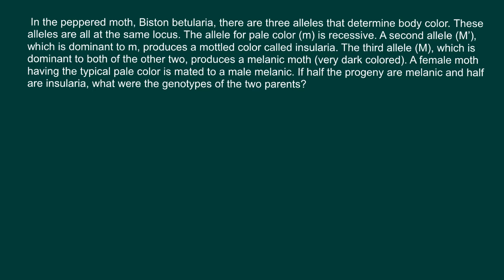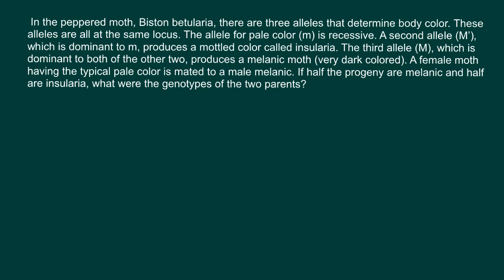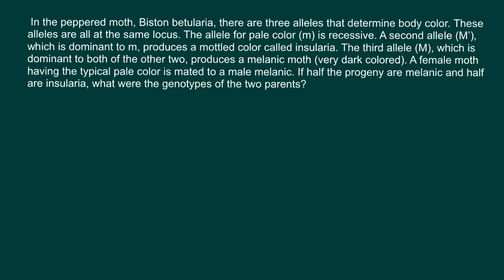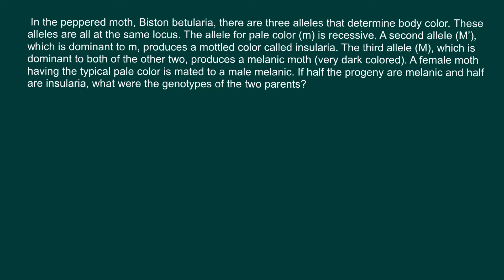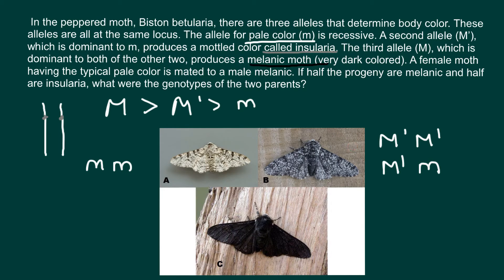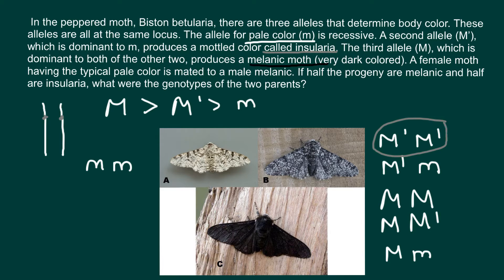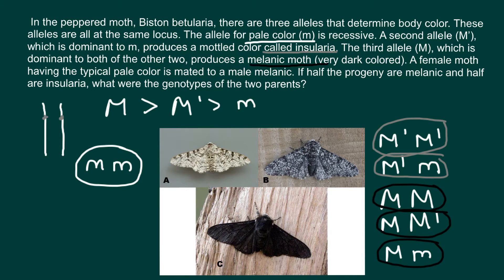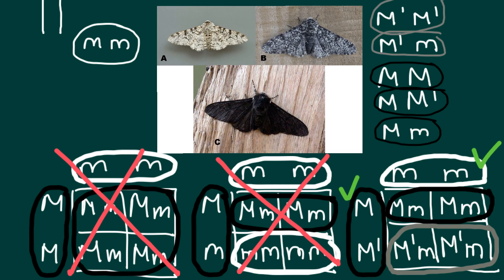Three allele at one locus problem and solution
An allele is the variant form of a given gene. Sometimes, different alleles can result in different observable phenotypic traits, such as different pigmentation. However, most genetic variations result in little or no observable variation.

The word "allele" is a short form of allelomorph ("other form", a word coined by William Bateson), which was used in the early days of genetics to describe variant forms of a gene detected as different phenotypes.

Most multicellular organisms have two sets of chromosomes; that is, they are diploid. These chromosomes are referred to as homologous chromosomes. If both alleles at a gene (or locus) on the homologous chromosomes are the same, they and the organism are homozygous with respect to that gene (or locus). If the alleles are different, they and the organism are heterozygous with respect to that gene.